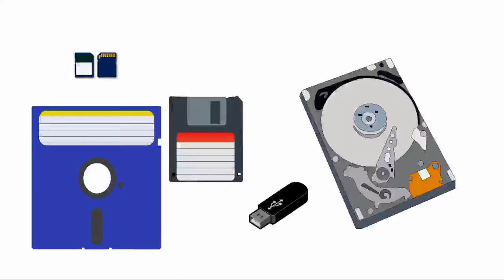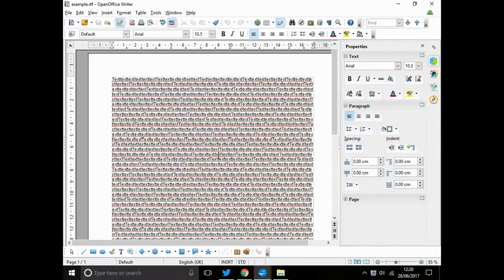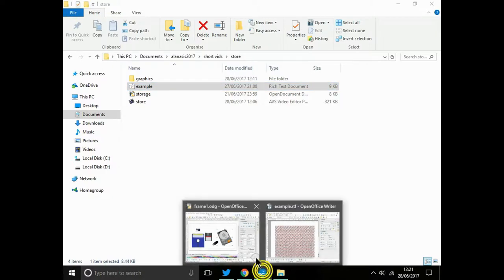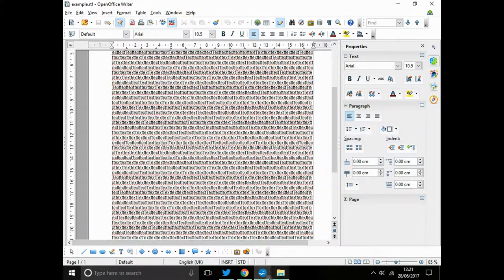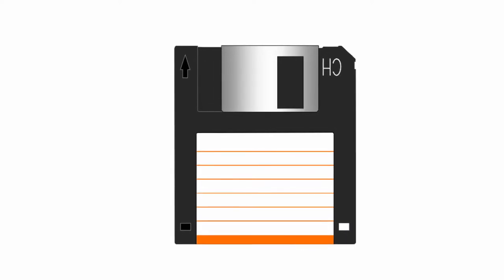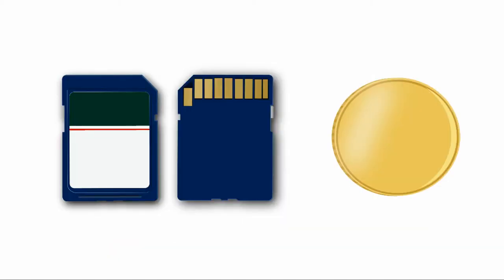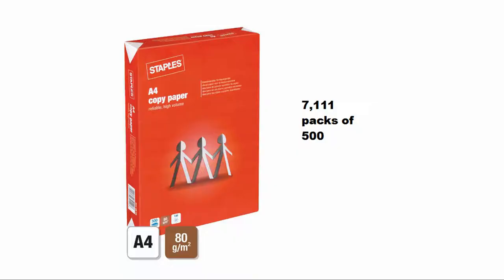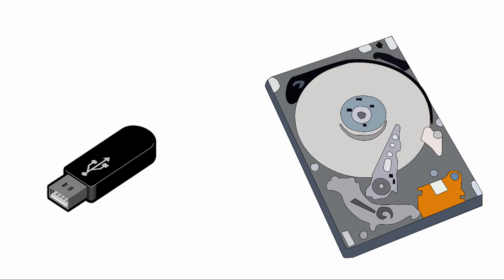Data Storage perspective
Storage technology in the modern world is mind blowing.